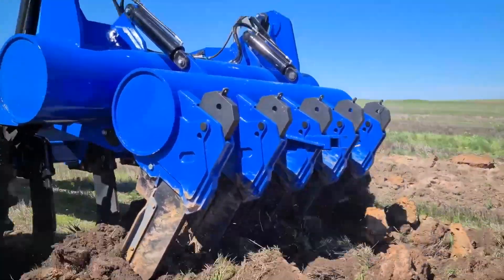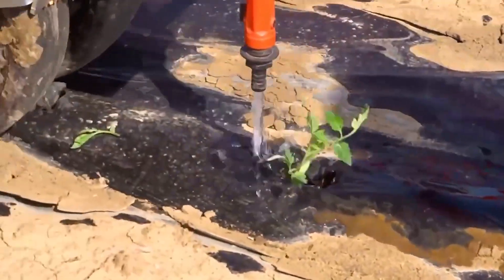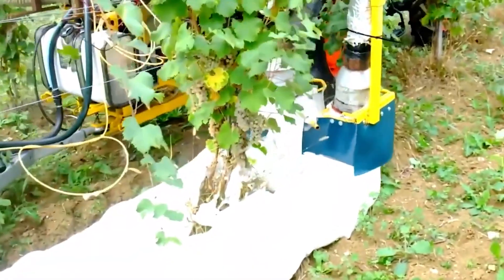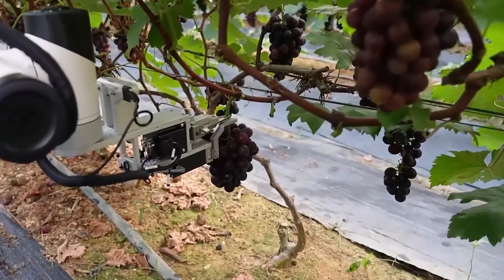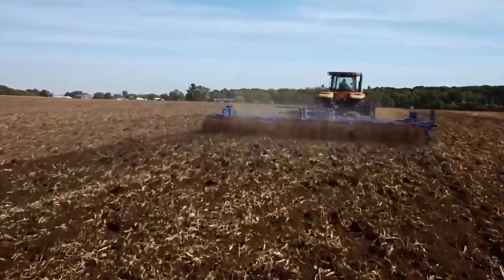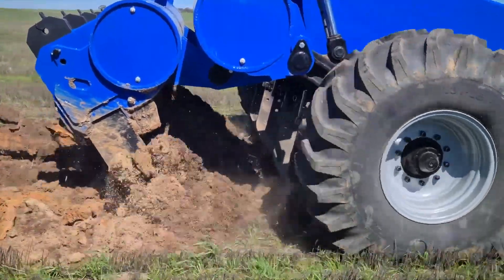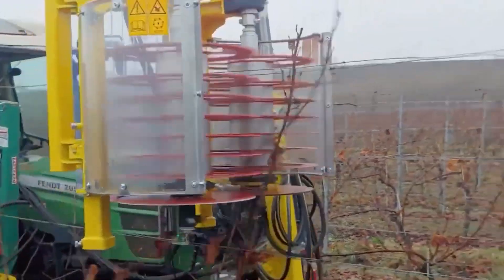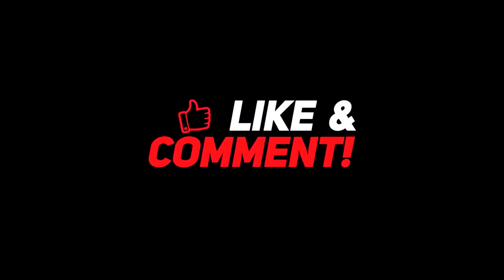Futuristic Agricultural Harvesters and Machines That Are on Another Level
Welcome to AgriWorld!

In the ever-evolving landscape of agriculture, the horizon is marked by the hum of futuristic harvesters and machines, a symphony of innovation that resonates with the promise of efficiency and sustainability. From autonomous behemoths that navigate fields with precision to robotic harvesters that redefine the concept of efficiency, these machines stand on another level, ushering in a new era of farming practices. Join us on a journey through the fields of the future, where the marriage of cutting-edge technology and agriculture yields a harvest of possibilities.